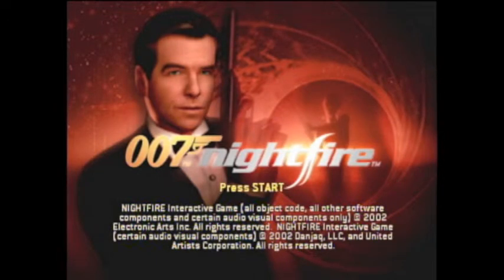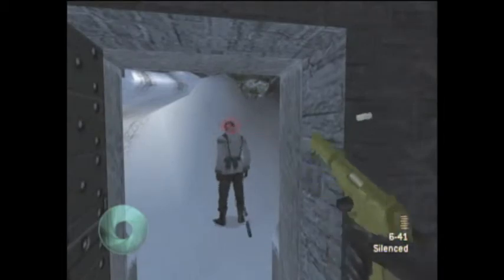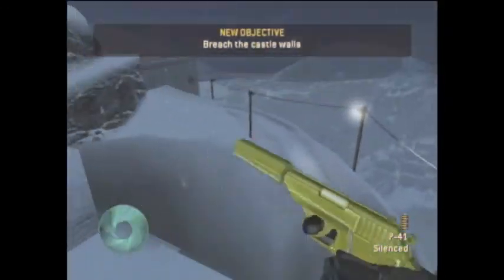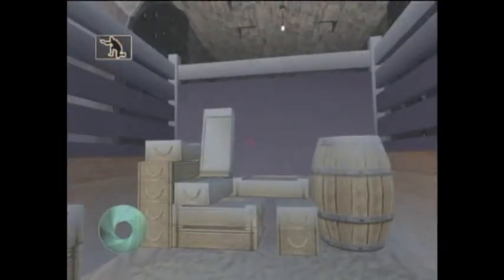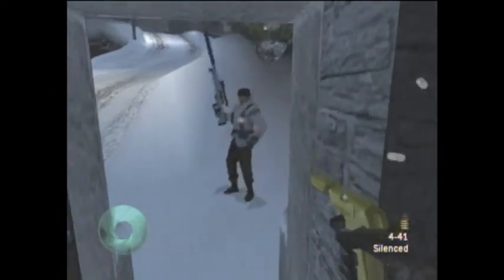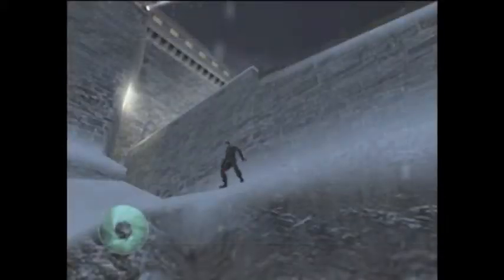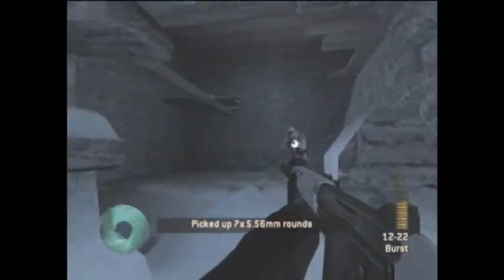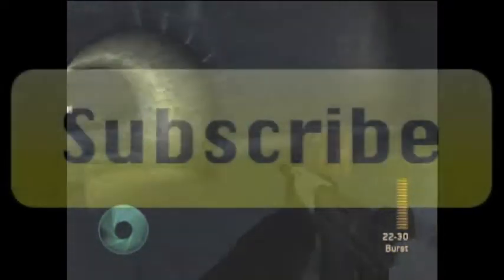007 Nightfire - 3 Ways to Enter the Castle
This is a video that shows the 3 different ways that you can enter the castle one the level Exchange in 007 Nightfire.